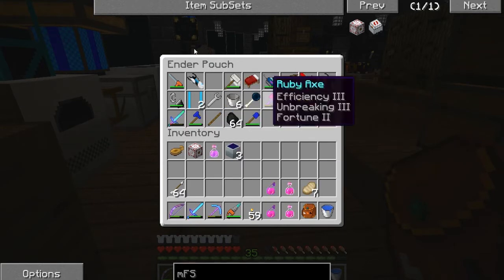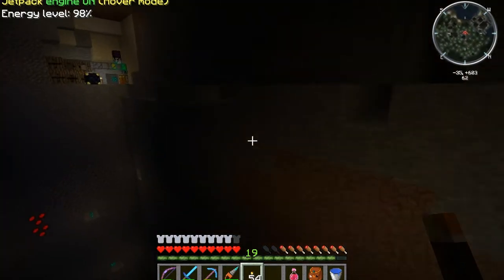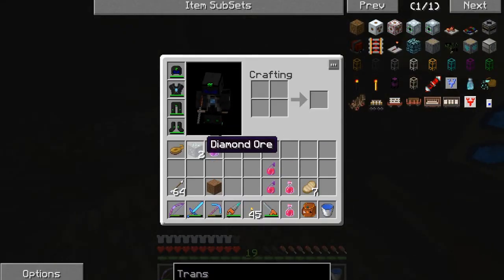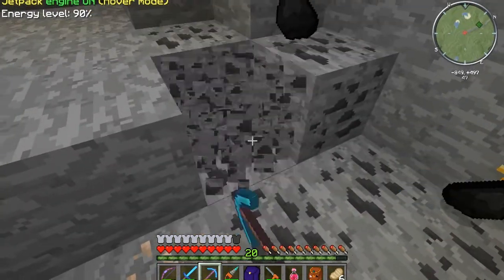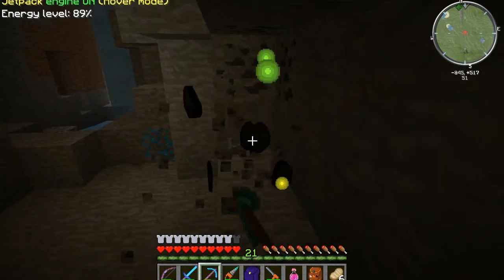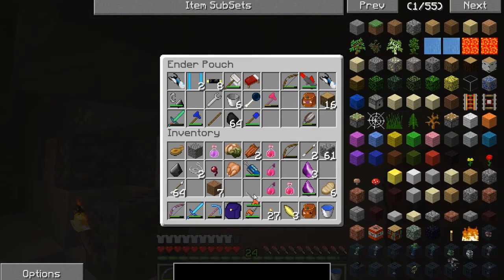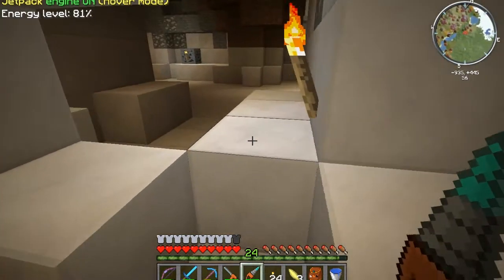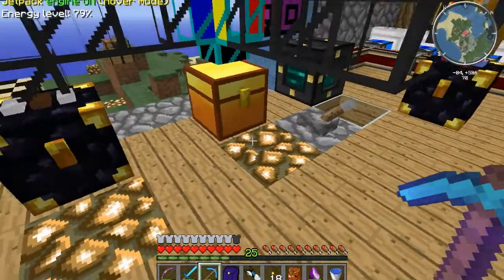Sigma's Feed the Beast #31 Bauxite is Titanium, Titanium is Bauxite!?